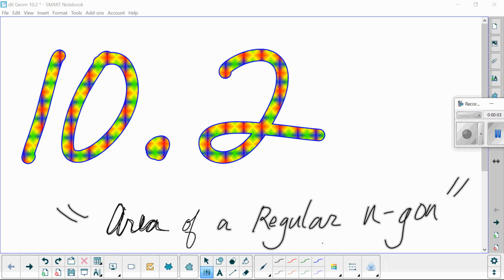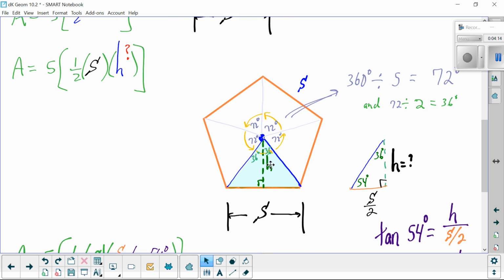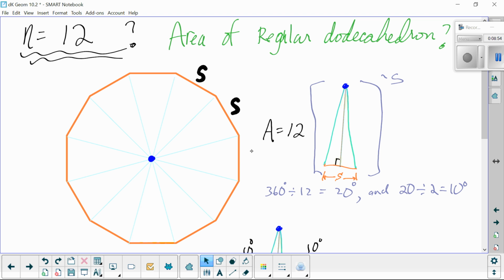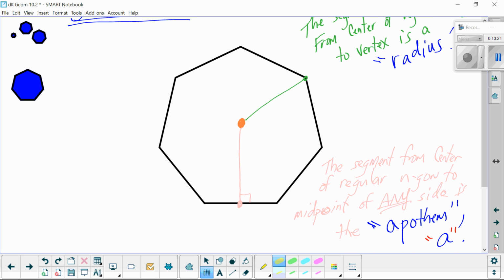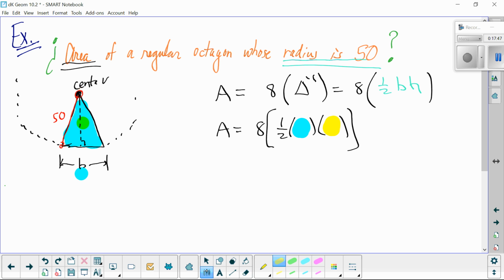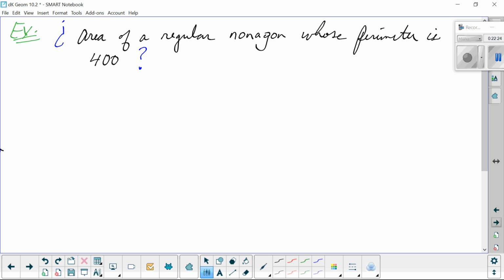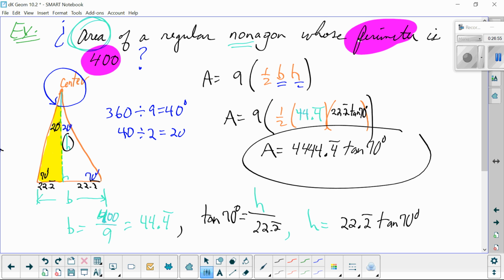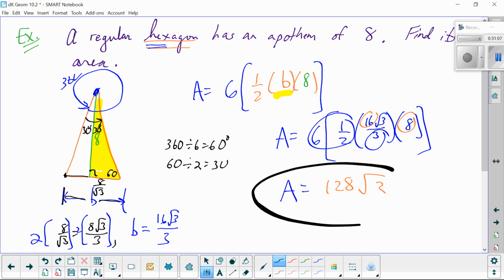dk Geom 10.2 LESSON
10.2:  Areas and Perimeters of Regular n-gons and Circles